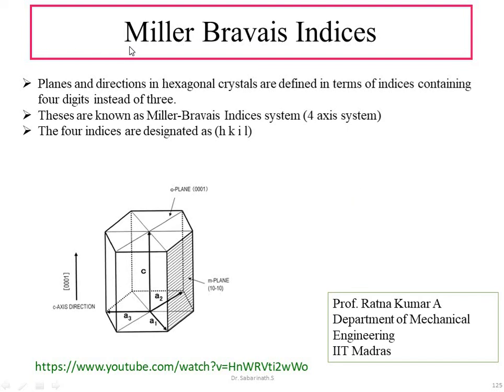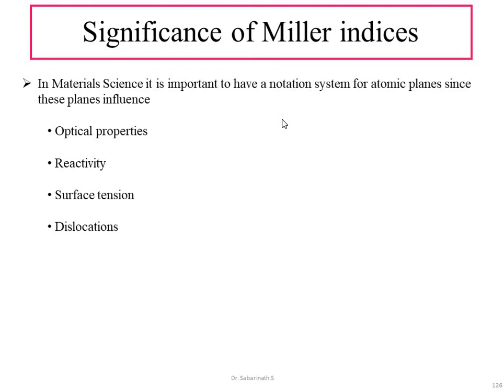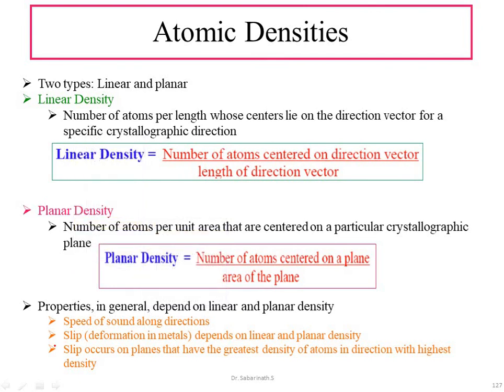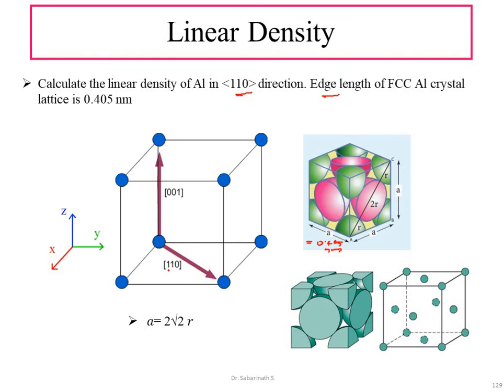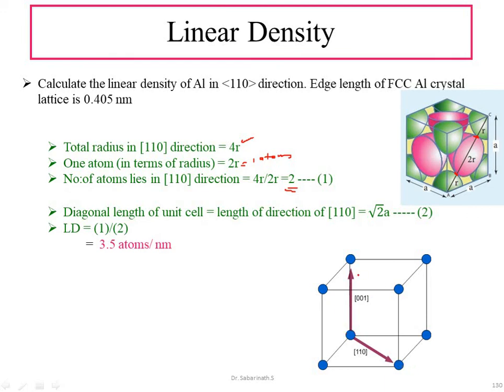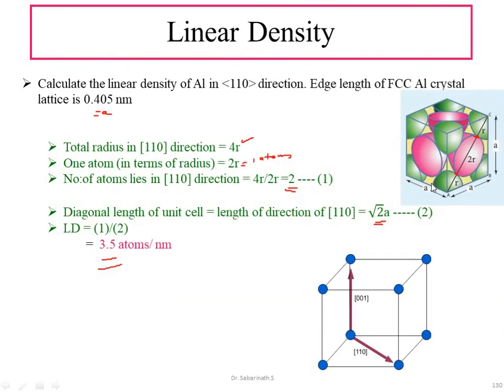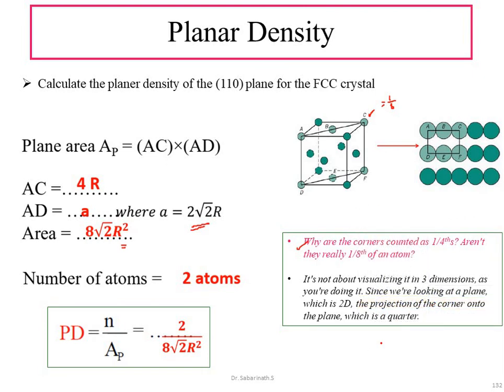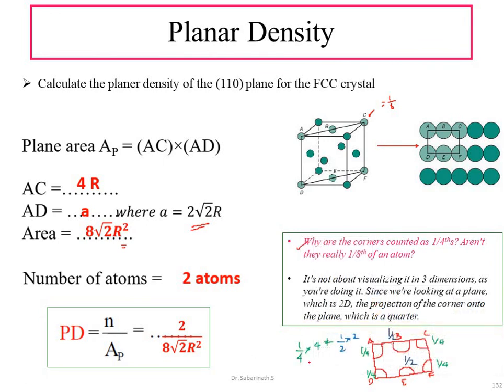MST M2 L8 Atomic Densities